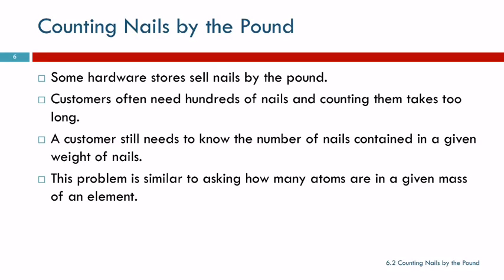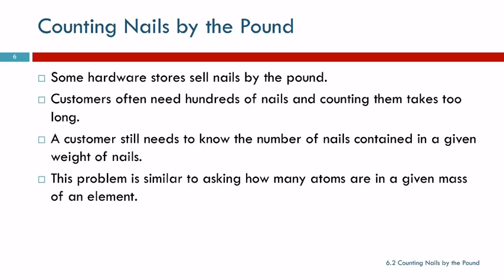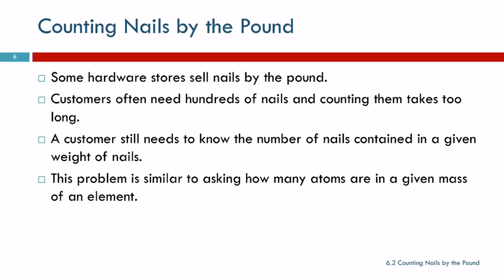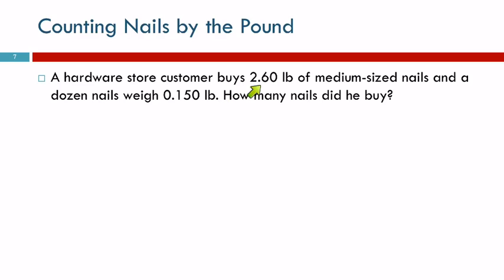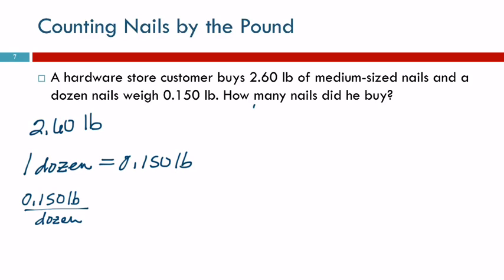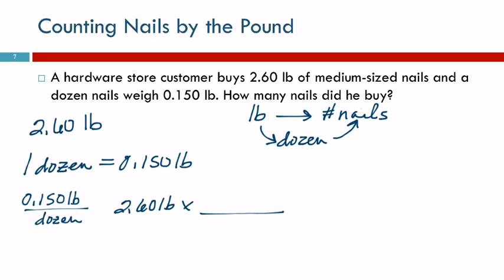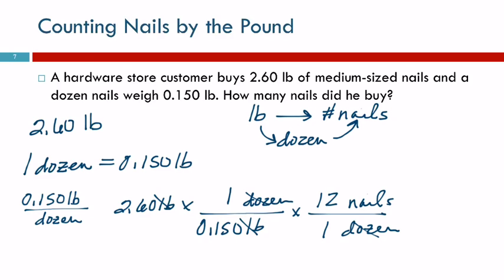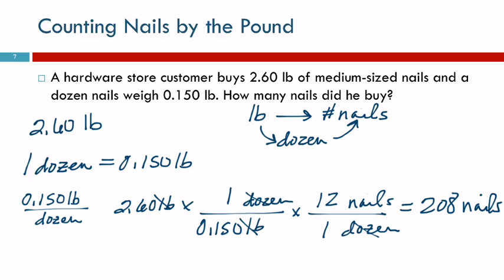6.2 Counting Nails by the Pound